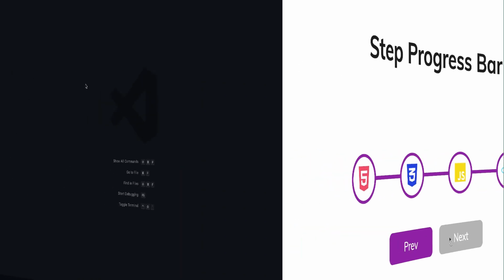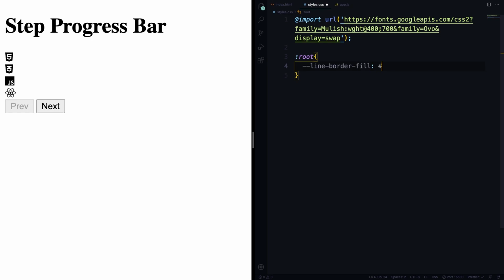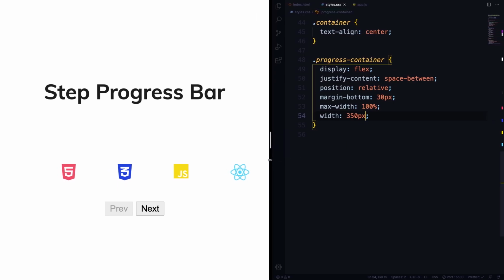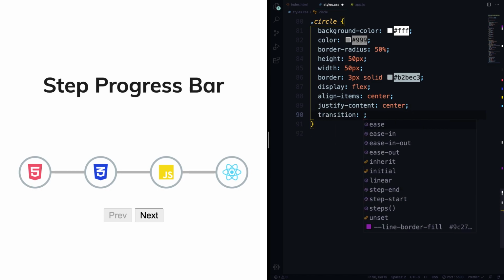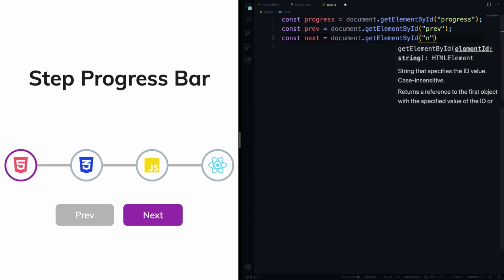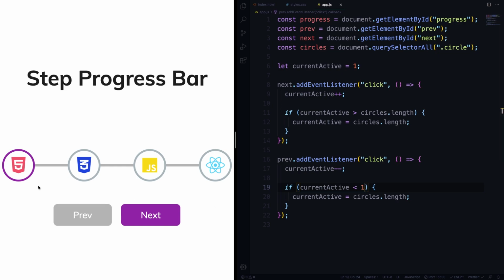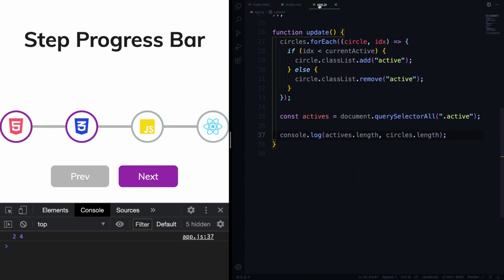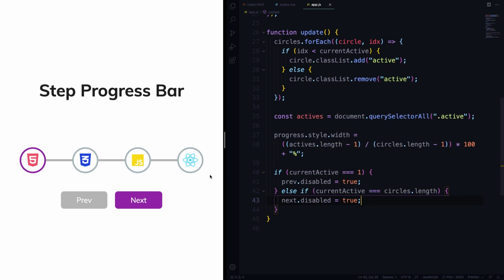Build a Step Progress Bar | JavaScript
In this episode you will Learn how to build a Step Progress Bar with HTML, CSS, and JavaScript, step-by-step the easy way!

Chapters:
00:00 Project Intro
01:46 HTML
04:30 CSS
15:43 JavaScript